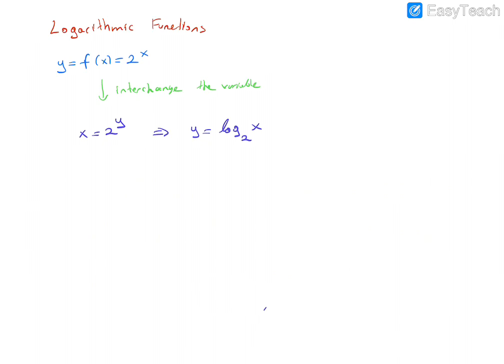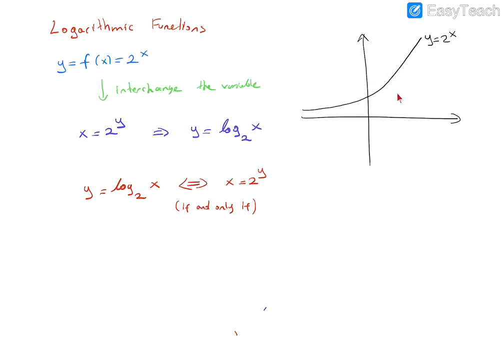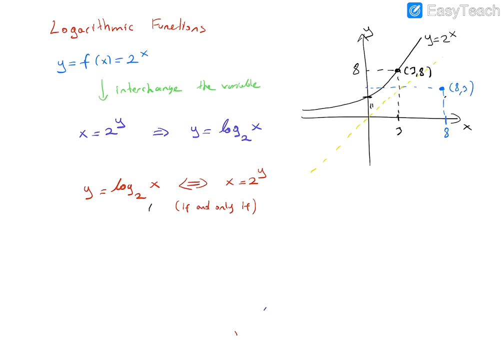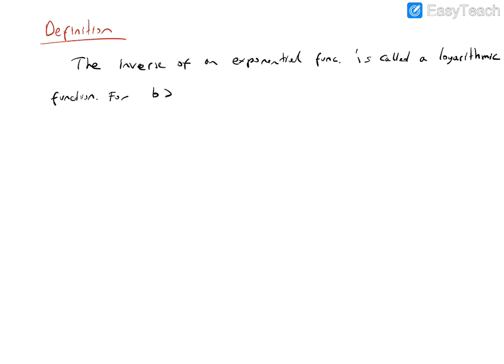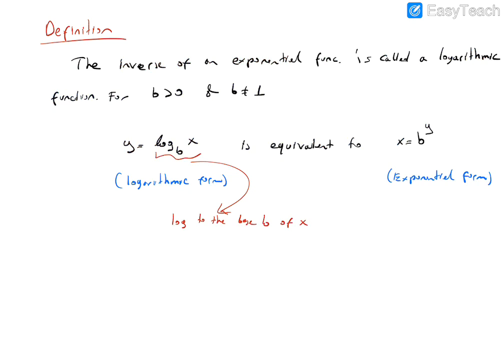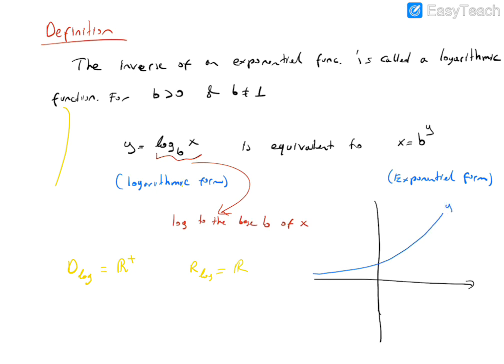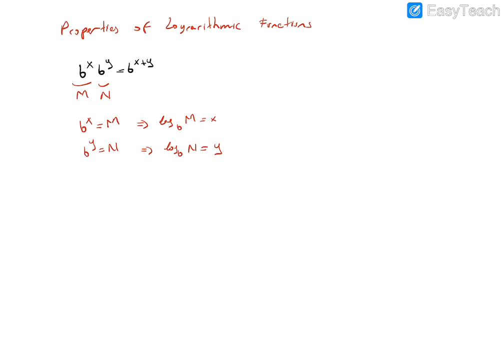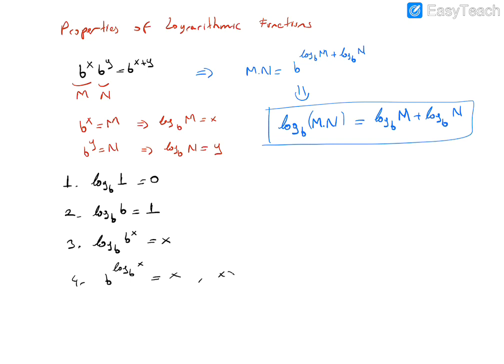1.6.2 Logarithmic Functions